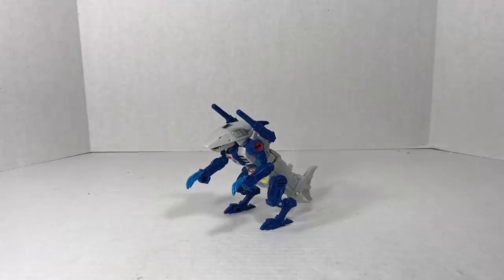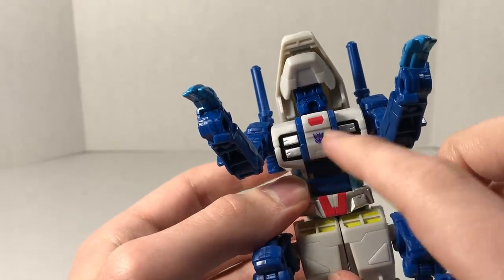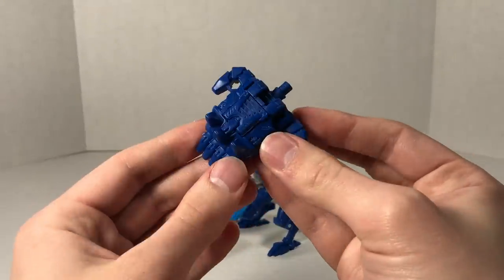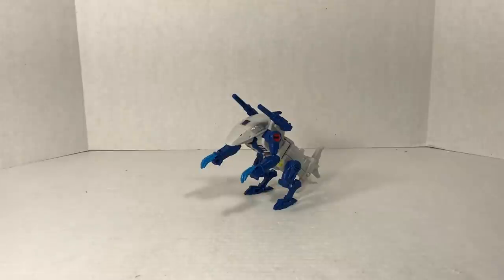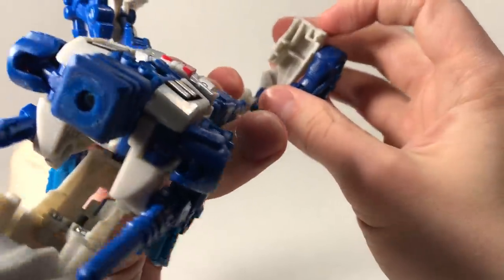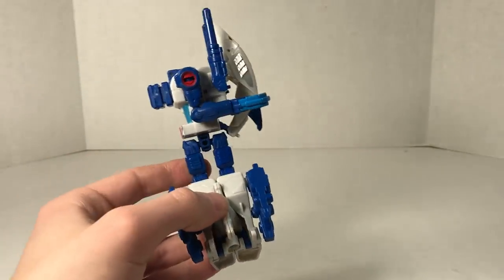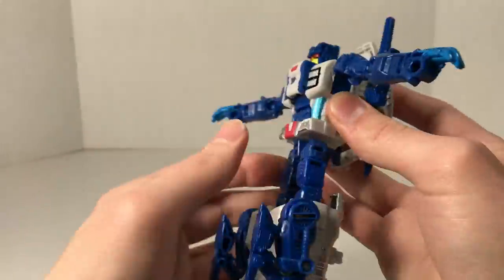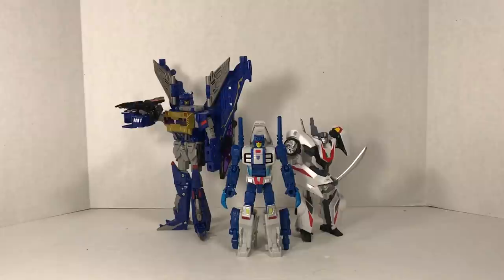Power of the Primes Deluxe Class Terrorcon Rippersnapper: SoundJack's Reviews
This is much better than Sharknado!

Name: Terrorcon Rippersnapper
Faction: Decepticon
Subgroup: Terrorcon
Alt-mode: Bipedal Shark Creature
Accessories: 2 Guns, Prime Armor, Gun/Gap Filler
Bio: How will the ferocious TERRORCON ground attack specialist wield the POWER OF THE PRIMES?

Prima:
Vector:
Alpha Trion: Eats any data that proves his inferiority.
Solus: Forges weapons with the shredding power of his teeth.
Micronus:
Alchemist:
Nexus:
Onyx:
Amalgamous: Takes terrifying forms in fits of fury.
Quintus: Seeds terrifying lifeforms to destroy the Autobots.
Liege Maximo:
Megatronus:

Intro/Outro by: Potter
Editing by: SoundJack